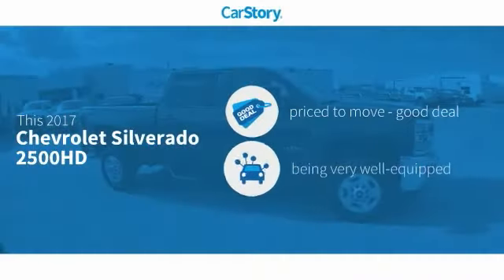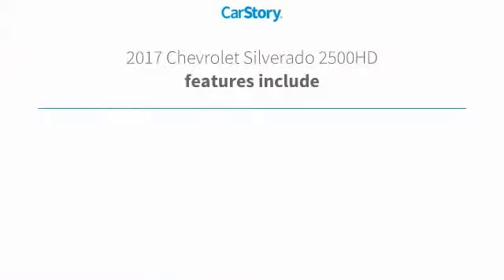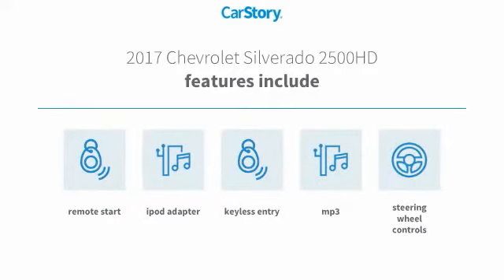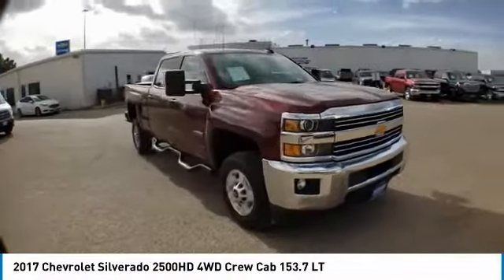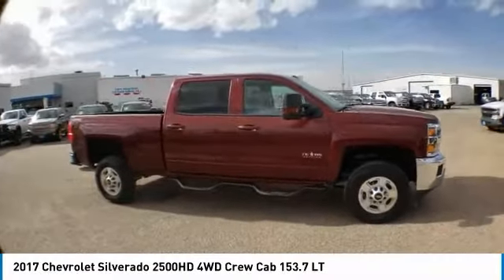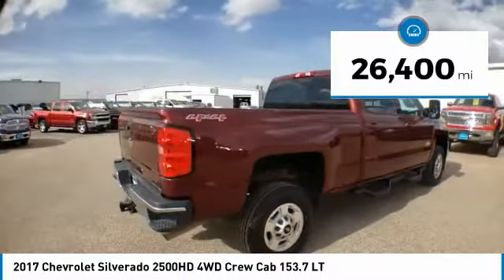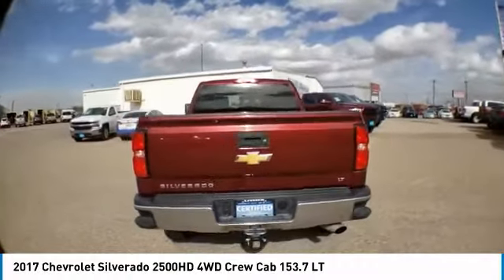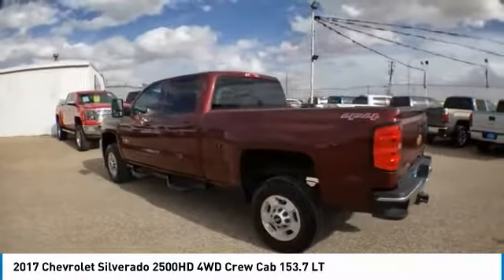2017 Chevrolet Silverado 2500HD Midland Texas HF199319T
2017 Chevrolet Silverado 2500HD 4WD Crew Cab 153.7 LT

CARFAX 1-Owner, GREAT MILES 26,400! 4x4, Back-Up Camera, Trailer Hitch, Alloy Wheels, Onboard Communications System, WiFi Hotspot, Satellite Radio, CD Player, MIRRORS, OUTSIDE HEATED POWER-ADJUSTA... SEATS, FRONT CLOTH BUCKET CLICK ME! KEY FEATURES INCLUDE 4x4, Back-Up Camera, Satellite Radio, CD Player, Onboard Communications System, Aluminum Wheels, WiFi Hotspot. Keyless Entry, Privacy Glass, Steering Wheel Controls, Electronic Stability Control, 4-Wheel ABS. OPTION PACKAGES TEXAS EDITION for Crew Cab and Double Cab models, includes (AG1) driver 10-way power seat adjuster with (AZ3) bench seat only, (CJ2) dual-zone climate control, (BTV) Remote Vehicle Starter system, (C49) rear-window defogger, (N37) manual tilt and telescopic steering column, (KI4) 110-volt power outlet, (T3U) fog lamps, (Z82) Trailering equipment, (JL1) trailer brake controller, (VXJ) 4 round chrome tubular assist steps, LPO and Texas Edition badging. SEATS, FRONT CLOTH BUCKET with (KA1) heated seat cushions and seat backs. Includes 10-way power driver and 6-way power front passenger seat adjusters, including driver/front passenger power recline and driver/front passenger power lumbar. Also includes adjustable head restraints, (D07) floor console, storage pockets and (K4C) wireless charging. TRAILERING EQUIPMENT Trailering hitch platform 2.5 with a 2.0 insert for HD, 7-wire harness with independent fused trailering circuits mated to a 7-way sealed connector to hook up parking lamps, backup lamps, right and left turn signals, an electric brake lead, battery and a ground, The trailer connector also includes the 4-way for use on trailers without brakes - park, brake/turn lamps Includes (JL1) trailer brake controller. MIRRORS, OUTSIDE HEATED POWER-ADJUSTABLE VERTICAL TRAILERING, UPPER GLASS, MANUAL-FOLDING AND EXTENDING Plus TT&L and fees. Price contains all applicable dealer incentives and non-limited factory rebates. You may qualify for additional r